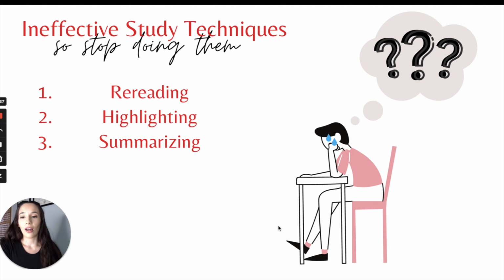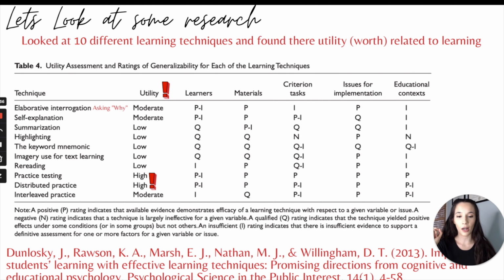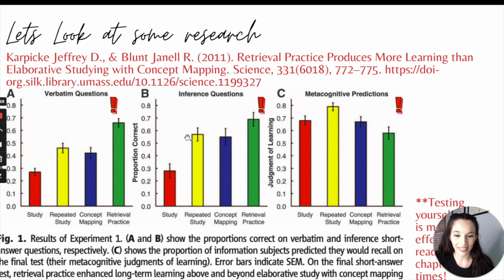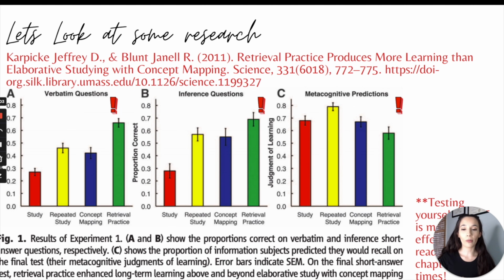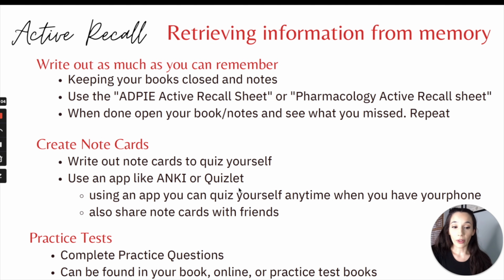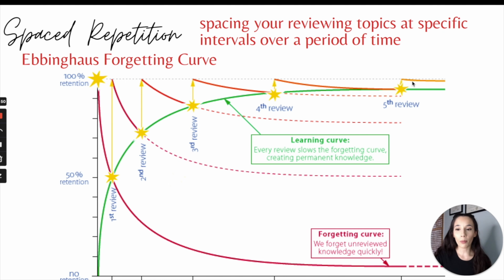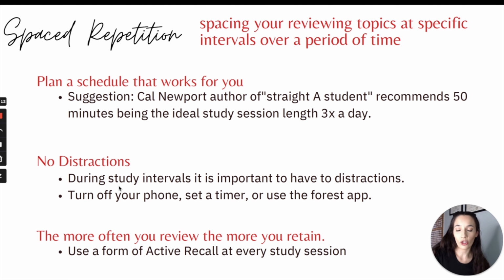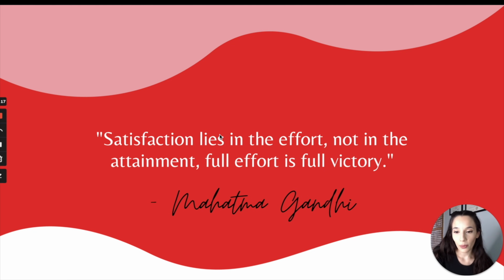How to Study in Nursing School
How to study in Nursing School. This in depth video covers the research of the most effective study habits. Study techniques for getting A's. Study smarter, not harder. This includes module 2 from my course Nursing School Mastery.

0:00 How to study Intro
1:08 Ineffective Study Techniques
2:01 The best Study Techniques
4:19 Comparing 10 Study Habits
5:51 Research Results
6:44 Another study with 4 comparison groups
7:46 Research results of the 4 groups
11:06 Top 2 Must Have Study Habits
14:24 Active Recall
15:40 Spaced Repetition
22:09 Whats your learning Style?
22:30 Recommended apps
25:00 Manage Anxiety
26:06 Make a plan and look at Habits
27:22 Understand How NCLEX works
27:32 Resiliency and Mindset

WHO AM I:
Hi Friends,